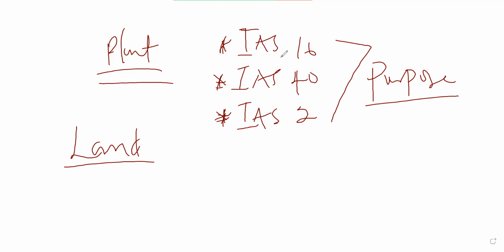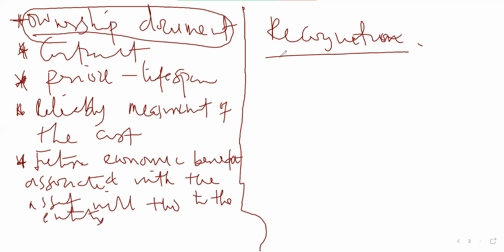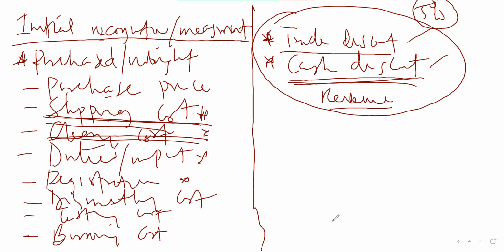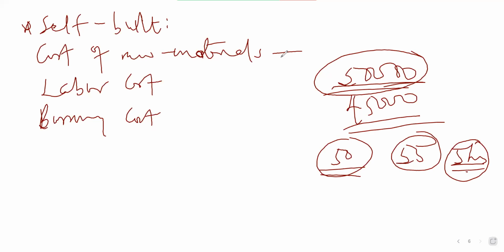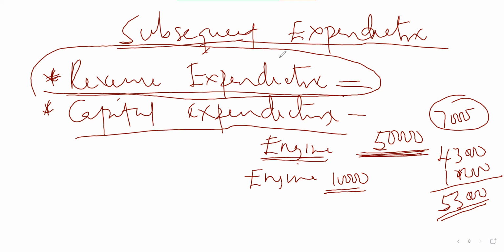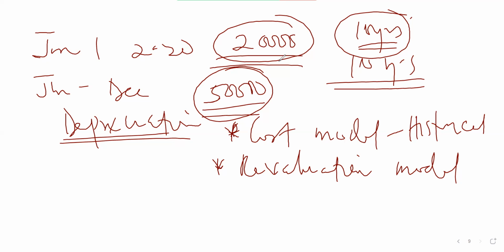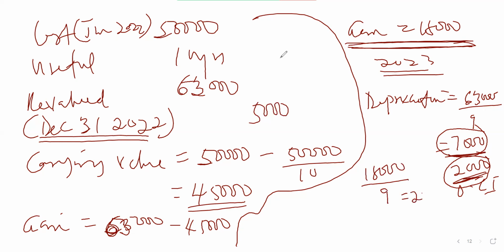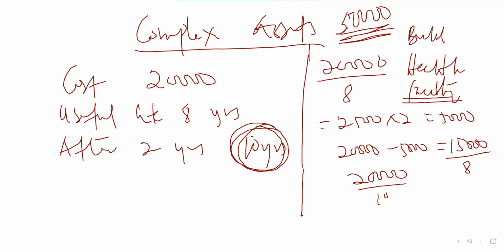IAS 16 - PROPERTY, PLANT & EQUIPMENT.